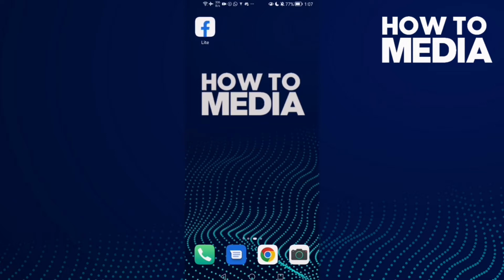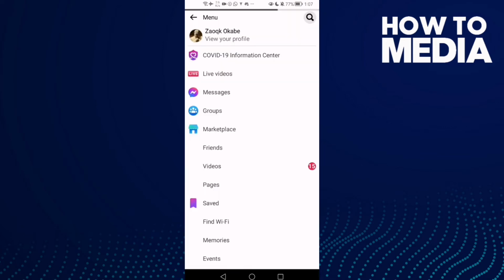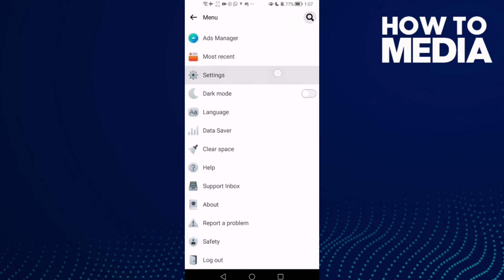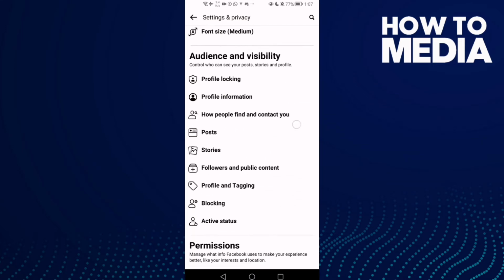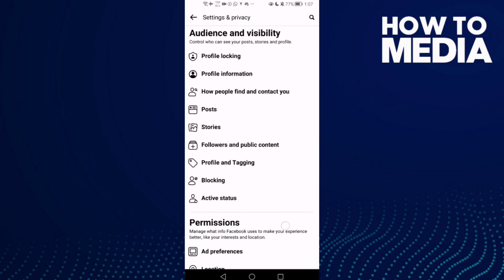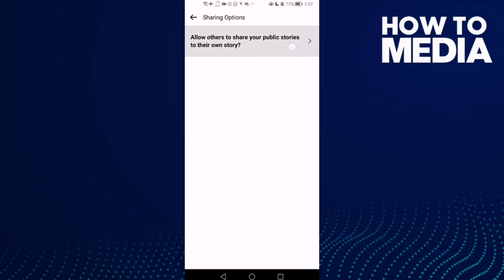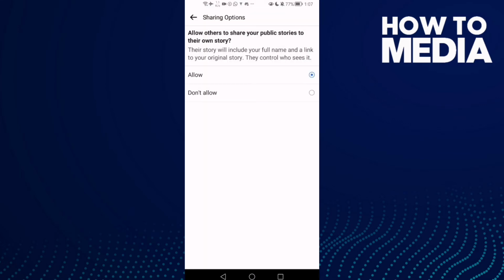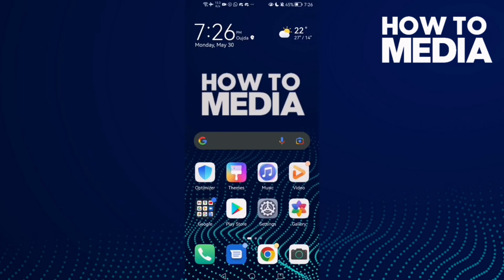How to Turn Off Your Stories Sharing Option on Facebook Lite App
in this video we discuss :